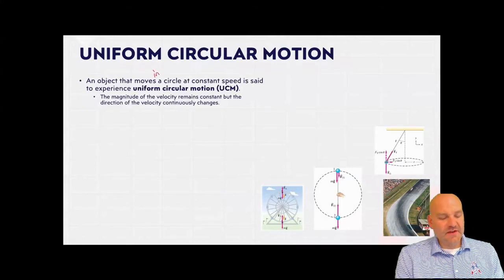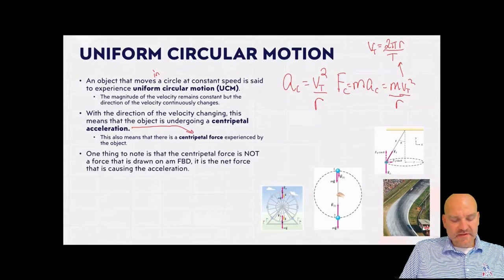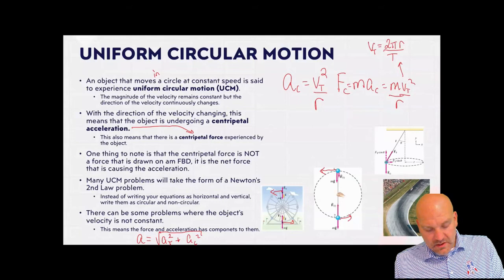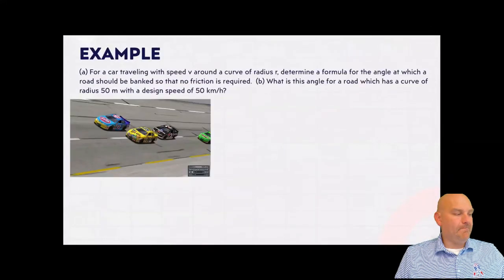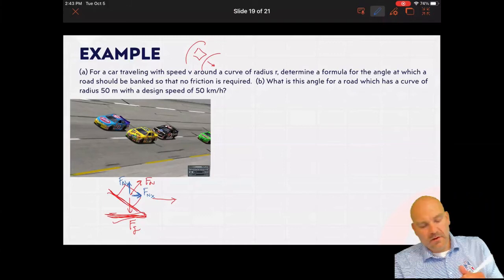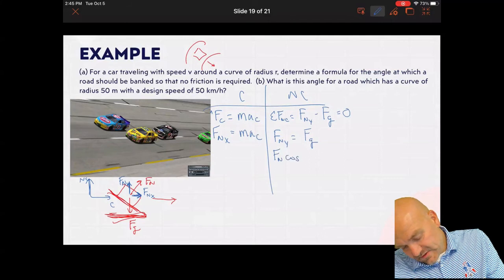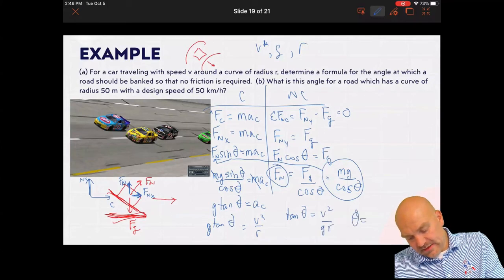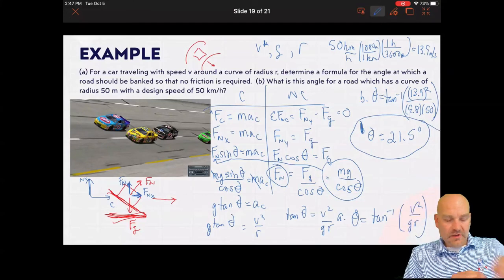AP Physics C - Unit 2 - Dynamics - Uniform Circular Motion